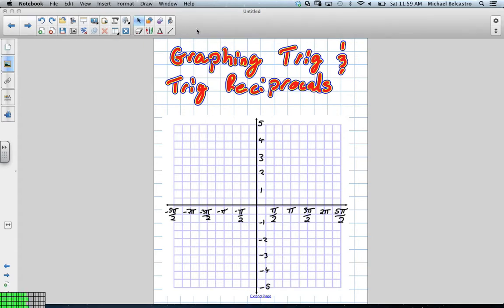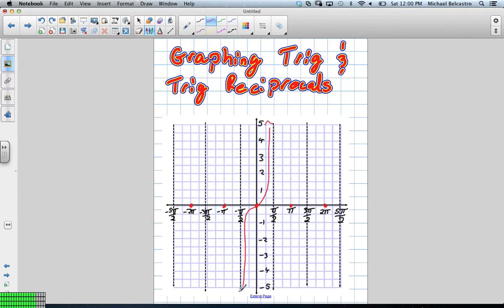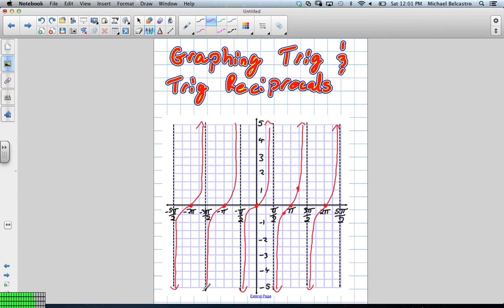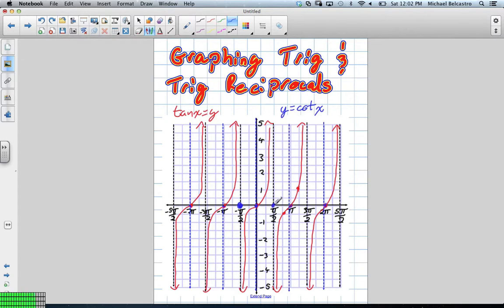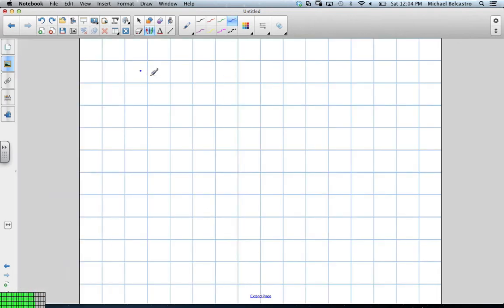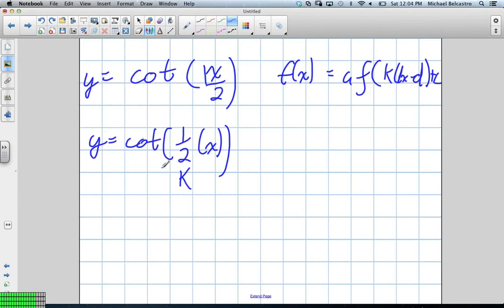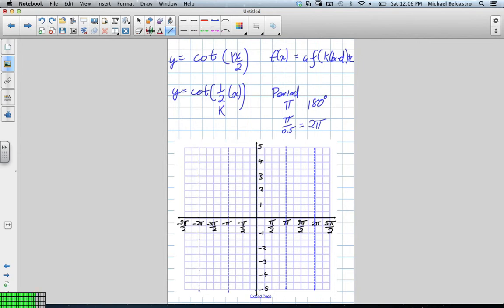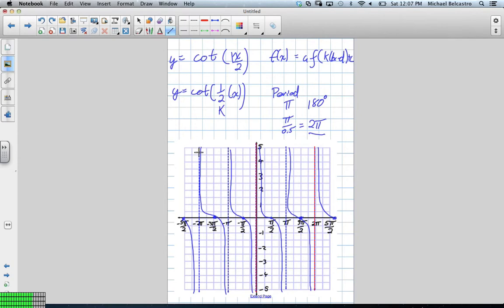Graphing Tangent and Cotangent Grade 12 Advanced Functions Lesson 6 5 11 10 12